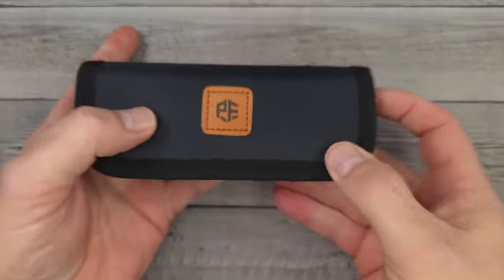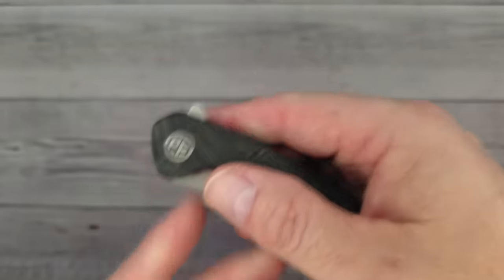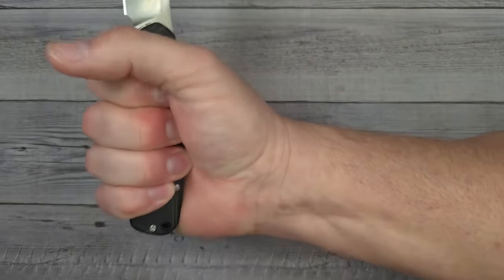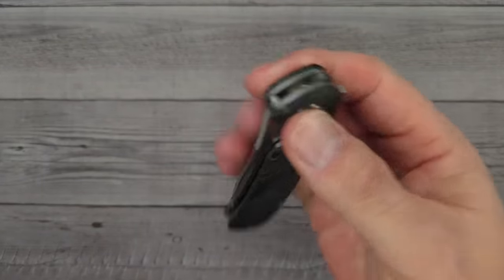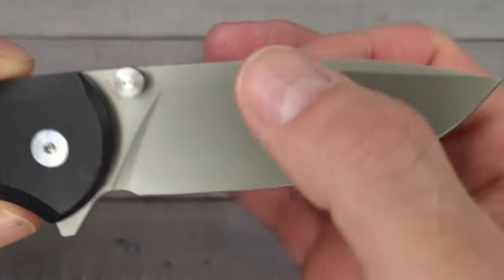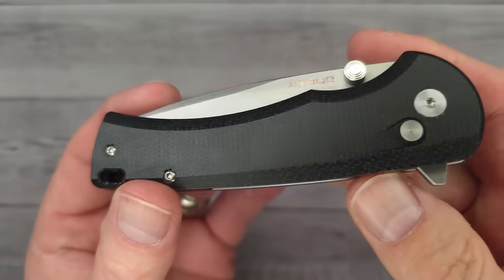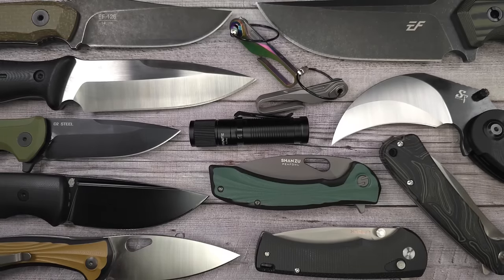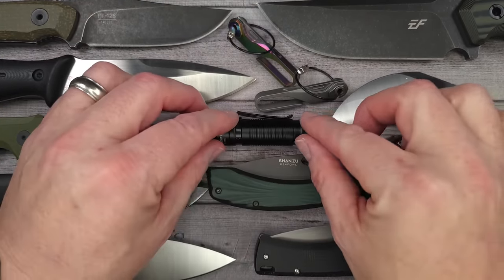10 KNIVES With SUPER DEALS On AMAZON! Craziest Blade Ever! - Petrified Fish Rogue and More!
Petrified Fish Rogue
XTOUC SX604
Eafengrow EF134
Sitivien ST160
Thrunite Ti Pro
Thrunite Titanium Keychain
SHAN ZU Peafowl Tan/Blk 50%off
SHAN ZU Chef Knives
Petrified Fish Beluga Fixed Blade
Founding Forgers
Eafengrow EF126
Eafengrow EF140

TRIVISA COLUMBA
TRIVISA BOOTES
TRIVISA Higanokami
TRIVISA KIRA
Miguron Centurion II Gmascus, G10 and Carbon Fiber
VOSTEED Corgi Pup
VOSTEED FULL-SIZE Corgi
Spyderco Shaman
Cold Steel Engage

 Beez Blades
 3541 DAYTON XENIA RD.